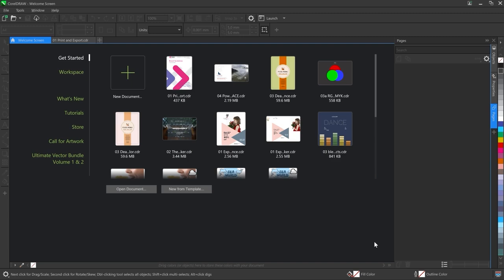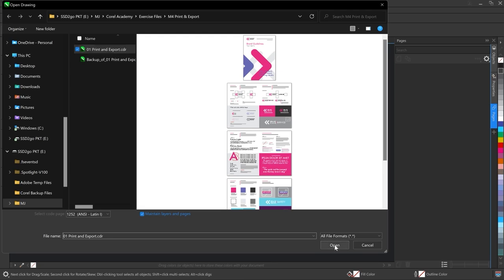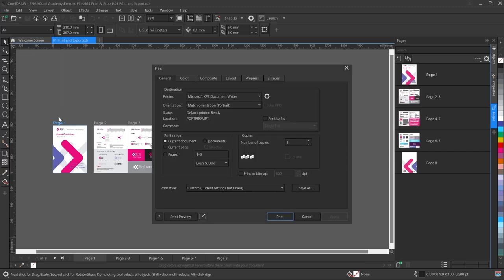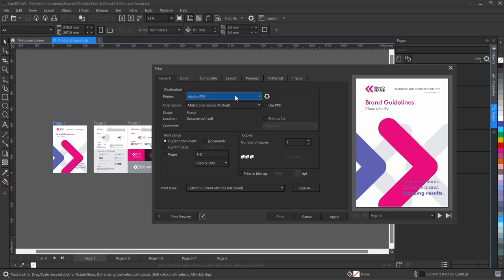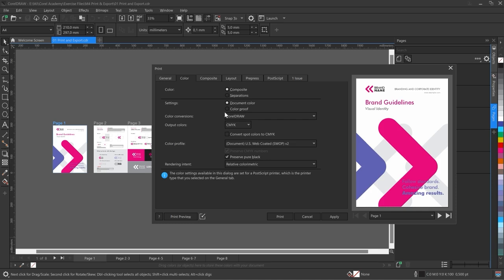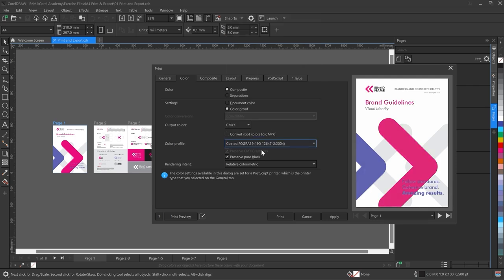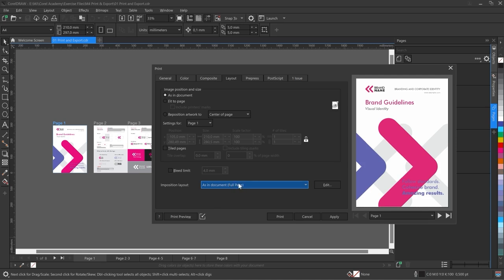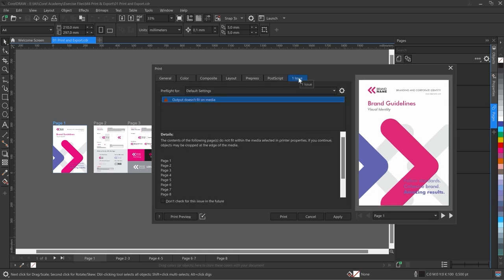How to prepare designs for print in CorelDRAW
Learn how to efficiently prepare your designs for print using CorelDRAW. For more tutorials, check out the CorelDRAW Academy.

This tutorial will walk you through the essential steps to ensure your files meet industry print standards and make the most of CorelDRAW’s capabilities.

Here’s what we'll cover:
- Preparing files: Discover how to set up your files for various applications including print, web, signage, and more.
- Exploring print options: Navigate through CorelDRAW’s extensive print settings to optimize your documents for the desired output.
- Using templates: Utilize CorelDRAW’s template library to kickstart your projects and understand document setup.
- Understanding print outputs: Explore how to adjust settings for different printing needs, including orientation and printer capabilities.
- Color management: Manage color outputs effectively using CMYK, grayscale, or RGB modes and explore how to create color separations.
- Advanced print settings: Dive into layout options like tiling pages and fitting content to different media sizes.
- Troubleshooting tips: Gain insights on using CorelDRAW’s preflight features to anticipate and solve print issues before they arise.

This tutorial is perfect for anyone looking to sharpen their printing skills in CorelDRAW.

Timestamps:
00:00 - Introduction
00:23 - Overview of printing options
00:34 - Opening the exercise file
01:12 - Exploring print options and the print menu
02:00 - Detailed look at the general print tab
02:11 - Exploring the color tab and output modes
03:05 - Using the layout tab and preflight settings